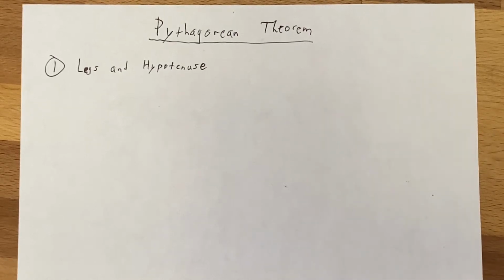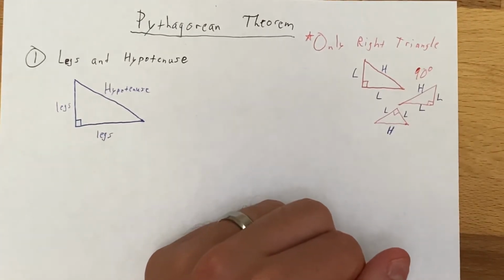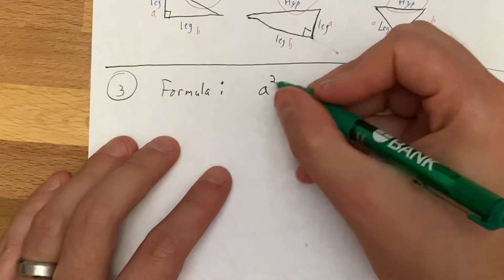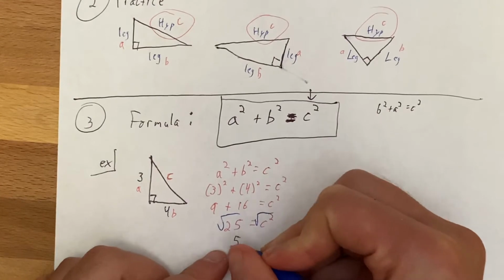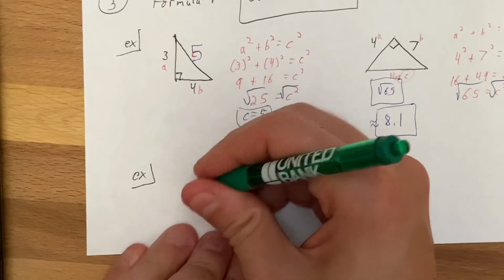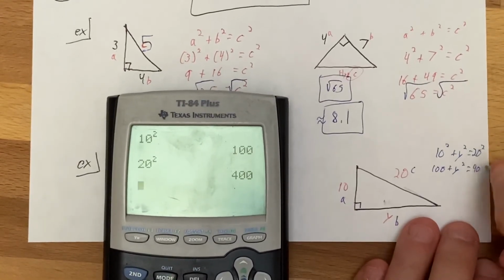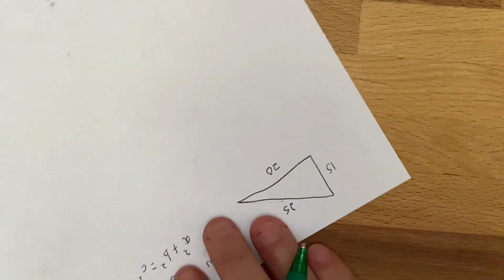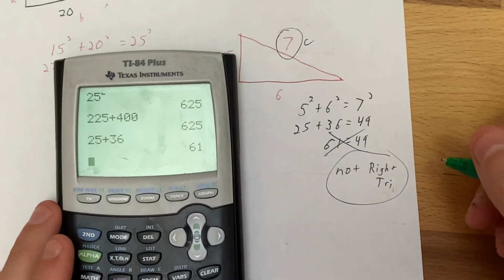The Pythagorean Theorem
This video is on using the Pythagorean Theorem to find the third side of a right triangle and verify that a triangle is a right triangle